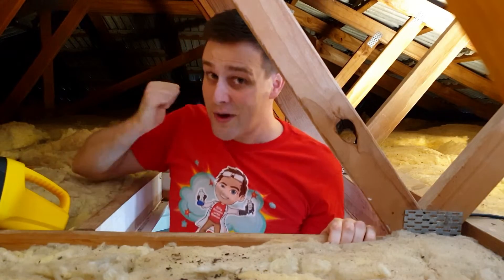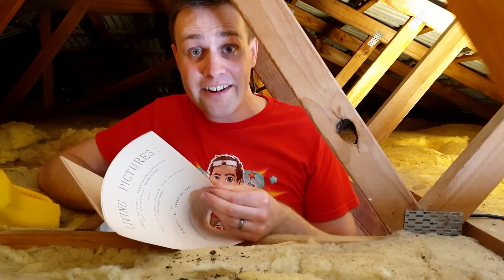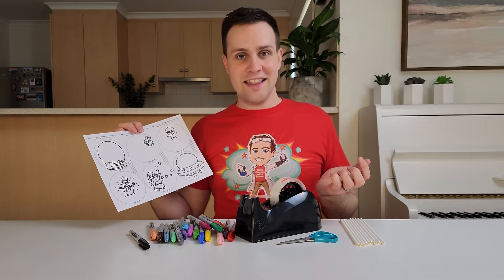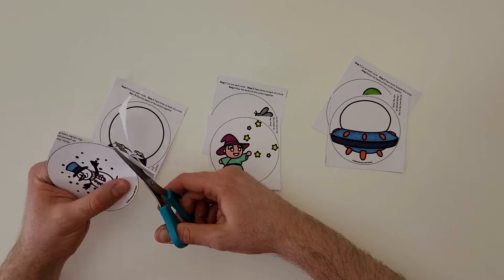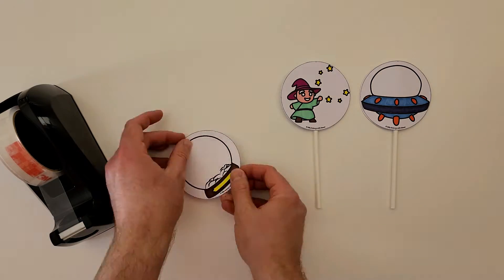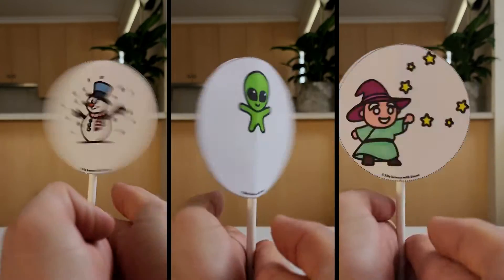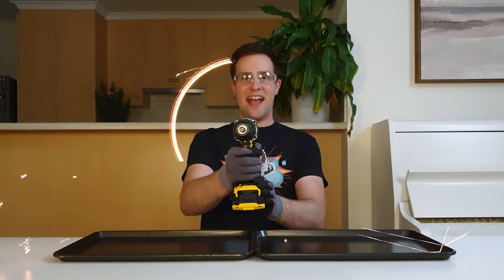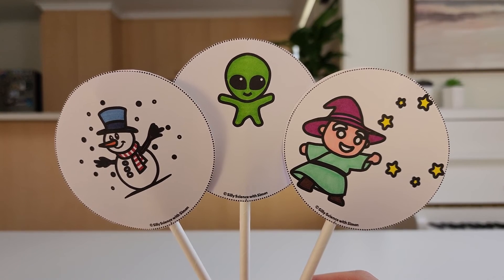How to make a Thaumatrope (the Optical Illusion Toy)!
This is an optical illusion toy called a thaumatrope! It has a different picture on each side and, when spun around really quickly, allows us to see both of those images at the same time 😲🤯

How? It's all thanks to persistence of vision! 👀

If you want to learn more about persistence of vision, check out this video on the Newton Disc

And if you're interested in reading a full copy of the old pages I found in the attic, check it our

**Music**
- Quirky Funk Comedy Background by Ricky Valadez.
- Your Spookiness by Orchestralis.